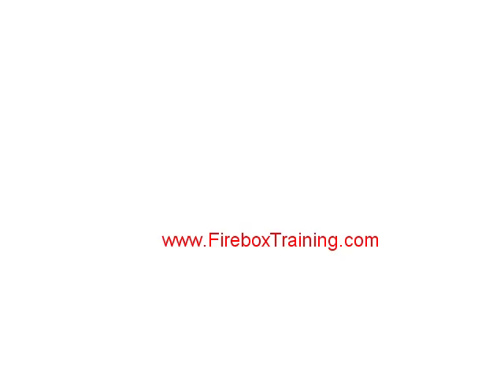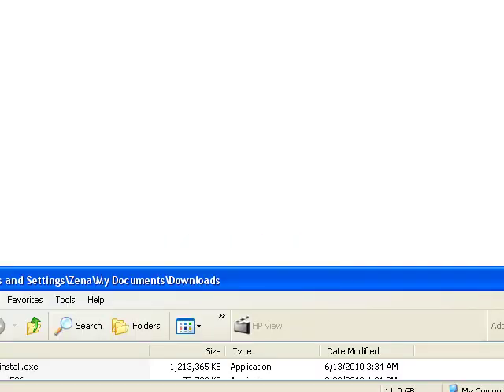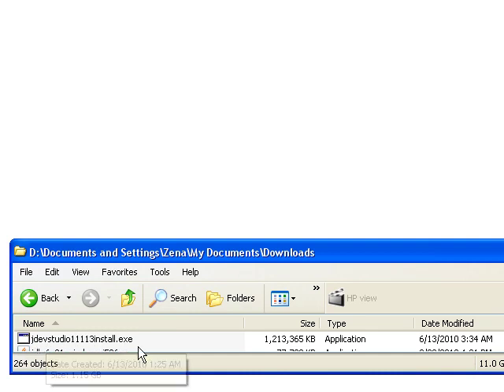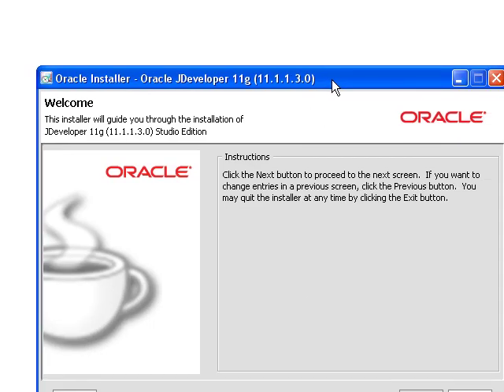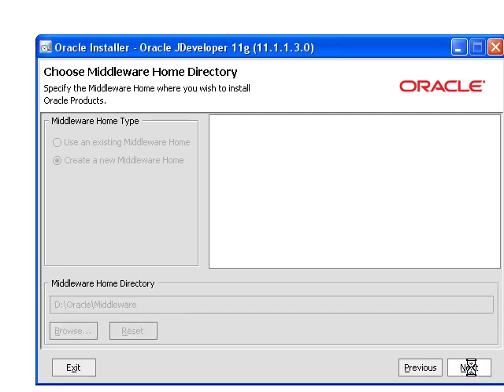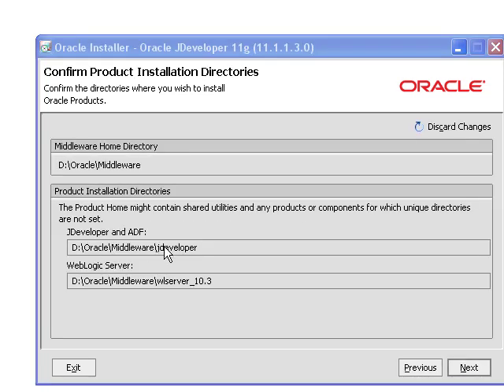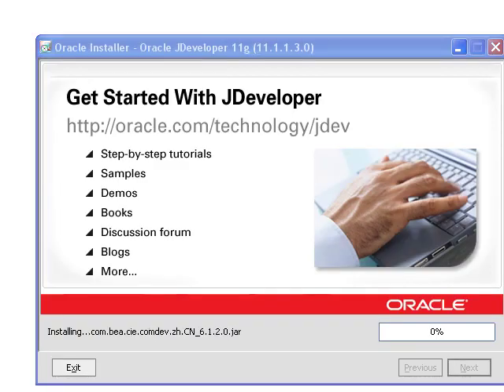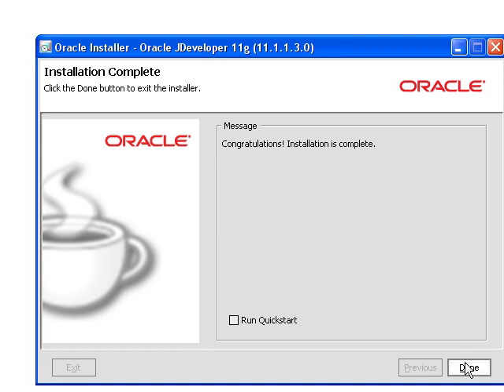Oracle Training | Oracle JDeveloper 11g Installation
Oracle Training from Firebox IT Training In this Oracle Training tutorial you will learn how to install Jdeveloper on Oracle 11g.

Firebox Training offers a wide variety of Oracle Training, including:

Weblogic Administration 10g
Oracle 11g Database OCA
Oracle 11g Administration OCP
Oracle 11g New Features
Oracle 10g Database Admin
Oracle 10g New Features Workshop
Oracle 10g RAC Admin
Oracle BI Building Repositories
OBIEE Reports & Dashboards
Oracle 11g Intro to Programming
Oracle 11g Intro to SQL
Oracle 11g - Intro to PL/SQL
Oracle 11g ADF
Oracle 10g Intro to Programming
Oracle 10g Intro to SQL Programming
Oracle 10g Advanced SQL
Oracle 10g SQL
Oracle 10g Intro to PL/SQL
Oracle 10g PL/SQL
Oracle 10g Advanced PL/SQL
Oracle Apex 3.1

Oracle 10g ADF